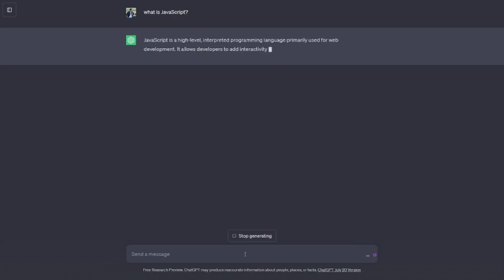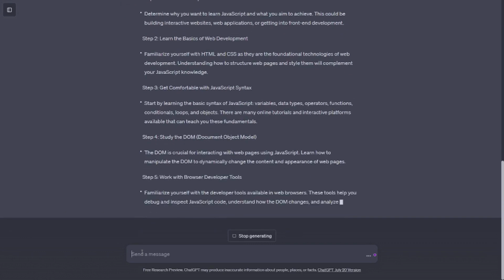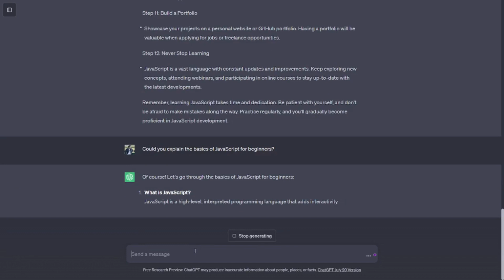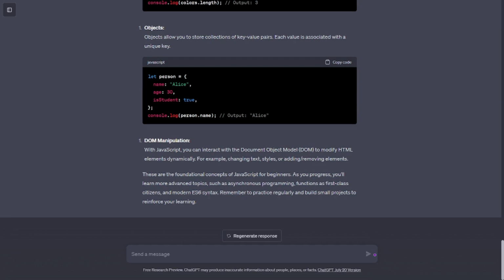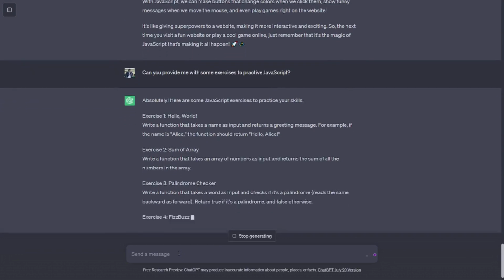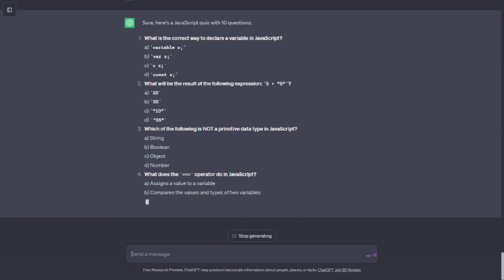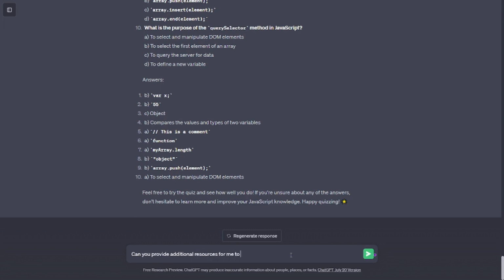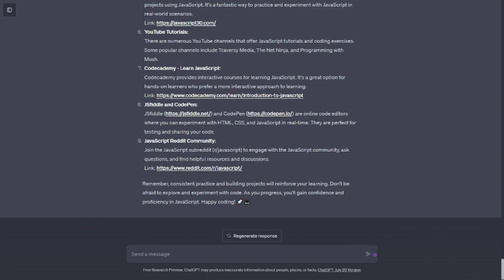Learn JavaScript with AI | Mastering Coding with ChatGPT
Welcome to Learn with AI! In this exciting new video, we delve into the fascinating world of JavaScript and showcase an innovative approach to mastering coding skills with the help of cutting-edge artificial intelligence – ChatGPT.

JavaScript is an essential language for any aspiring web developer, enabling you to add interactivity, dynamic content, and functionality to your web pages. However, learning JavaScript can be a challenging endeavor, especially when faced with complex concepts and intricate code structures.

Join us on this transformative journey as we demonstrate how ChatGPT, an advanced AI language model by OpenAI, has become our invaluable companion in the process of learning JavaScript. Leveraging ChatGPT's remarkable capabilities, we've unlocked a faster, more personalized, and interactive way to grasp the intricacies of JavaScript programming.

In this video, we guide you through a step-by-step exploration of JavaScript's fundamentals, starting from the basics and gradually advancing to more advanced topics. With ChatGPT as our AI mentor, we've been able to overcome hurdles, receive real-time coding assistance, and gain insights that have accelerated our JavaScript proficiency.

Are you ready to embark on a coding journey like never before? Experience the power of AI as ChatGPT teaches us JavaScript in an engaging and dynamic manner. Whether you're a beginner seeking a strong foundation or an experienced developer aiming to polish your skills, this video is for you!

To further enhance your learning experience, we've created a dedicated webpage with additional resources, exercises, and coding challenges. to access valuable content that complements this video.

Don't miss out on this revolutionary approach to mastering JavaScript with the aid of AI. Remember to like this video, subscribe to Learn with AI, and hit the notification bell for updates as we continue to explore the limitless possibilities of AI in the world of coding and web development.

Start your JavaScript learning journey today, and let ChatGPT be your AI-powered guide to coding success. See you in the video!